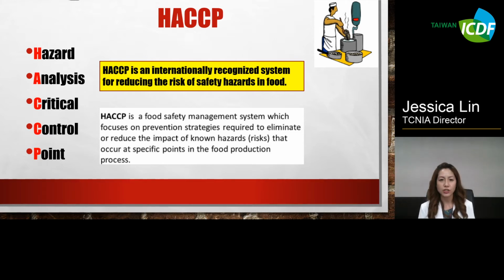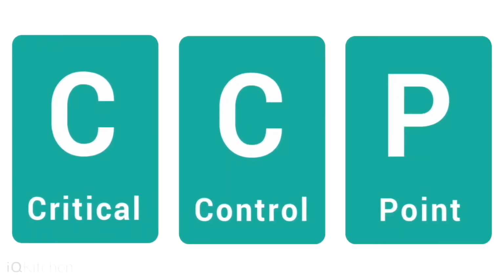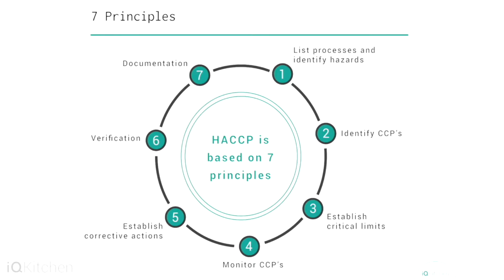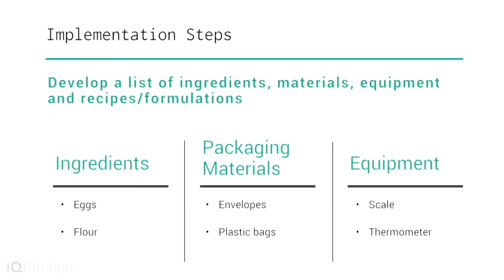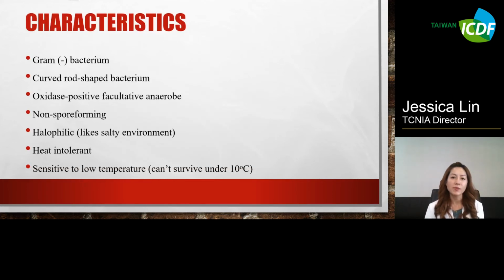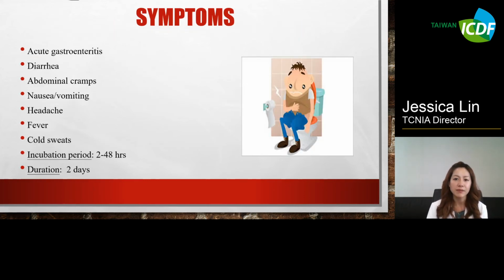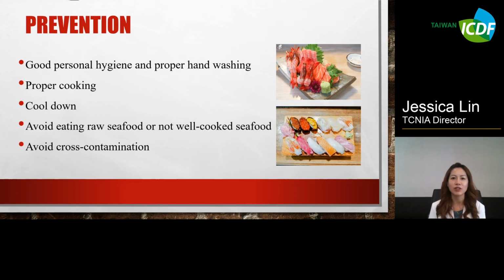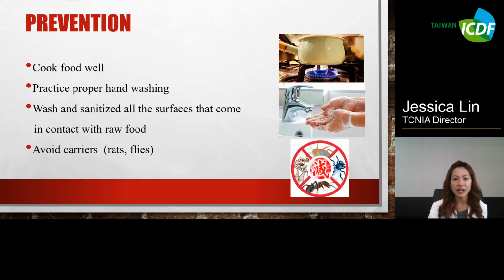12.2 Food Hygiene Safety and Food Preparation-Principles- Principles of HACCP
This video focus on Principles of HACCP .

Lecturer：Jessica, Li Yin Lin